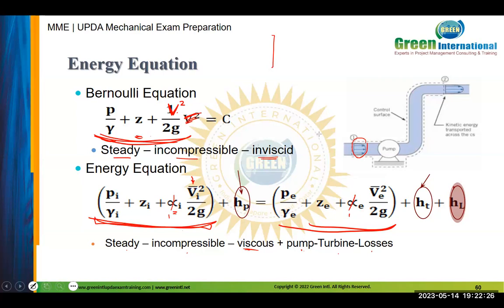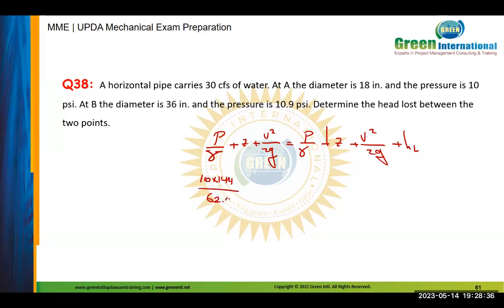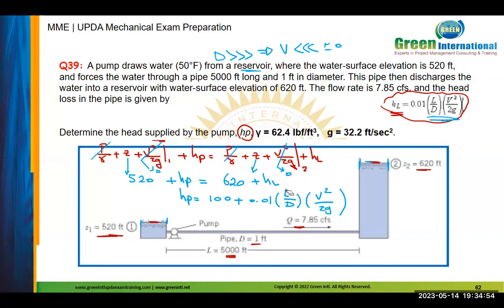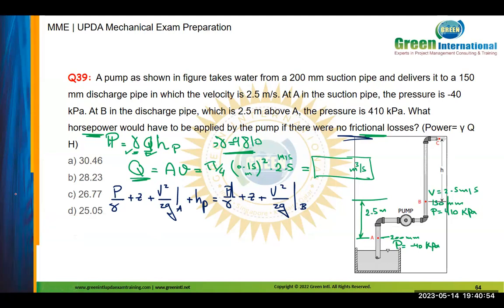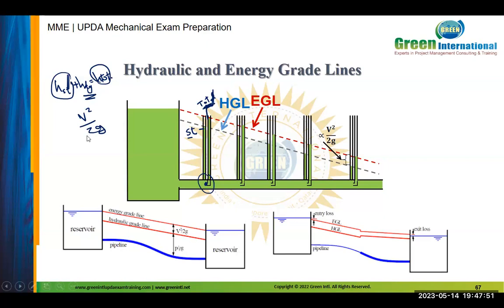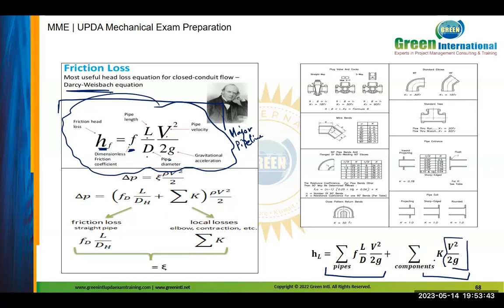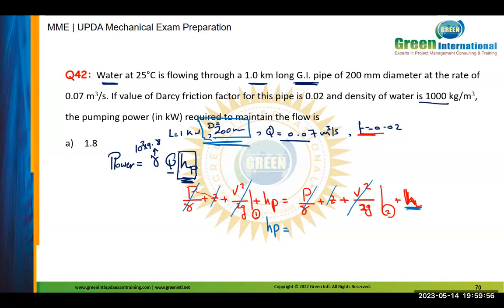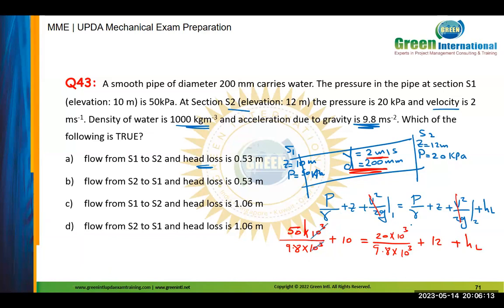Where can i find UPDA Mechanical Exam Questions?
120+ Engineers per month availing our training services.
7000+ Engineers obtained our training services